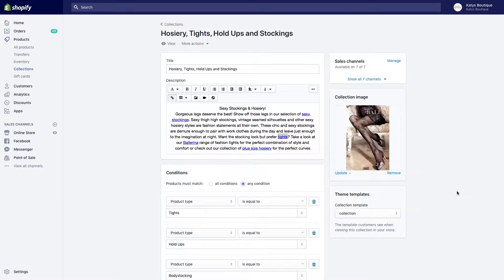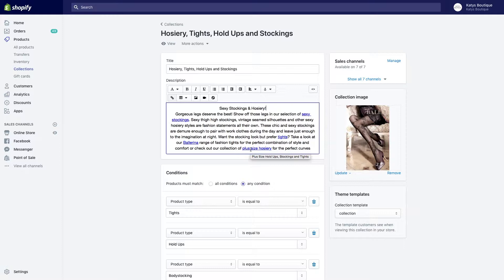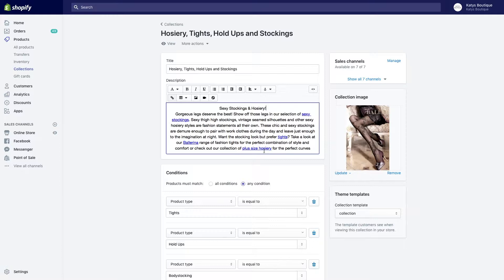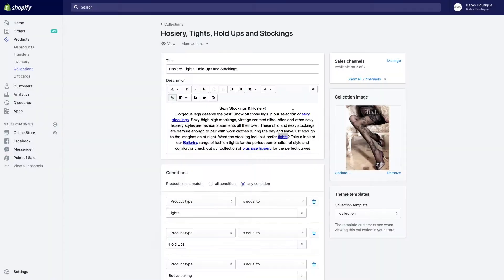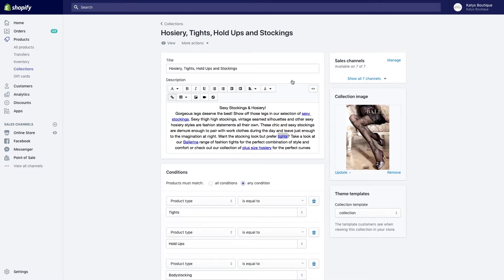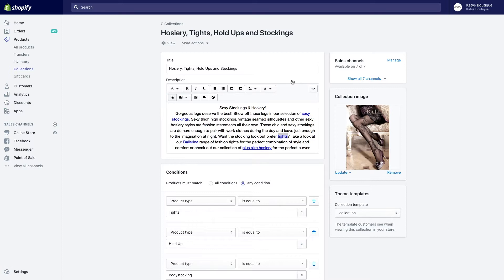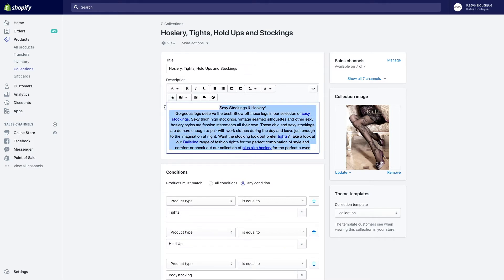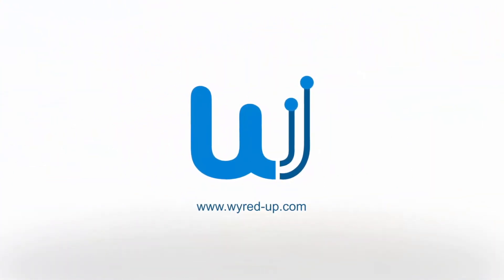Building an Internal Link Structure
Ensuring you have internal links to the right places within your store